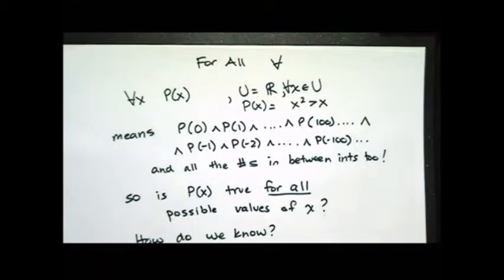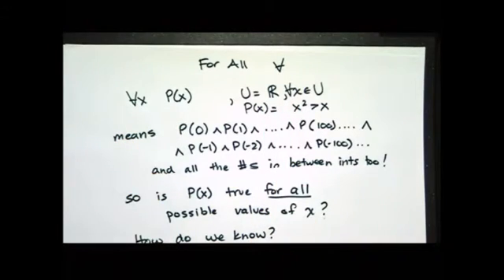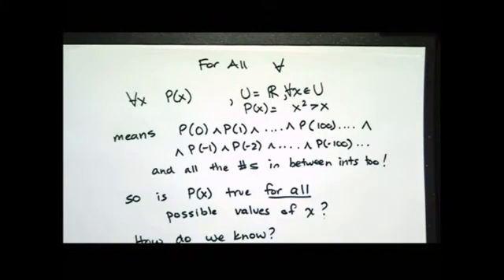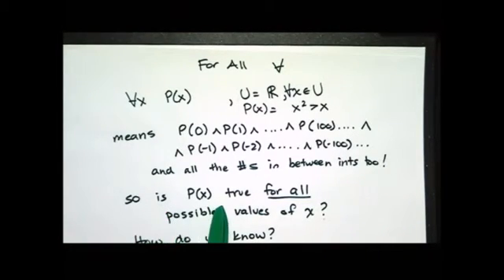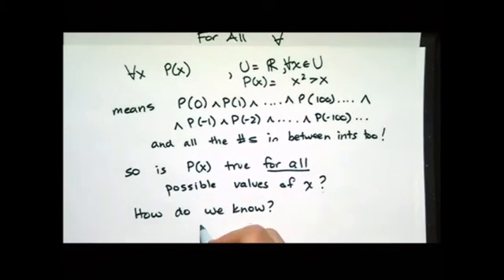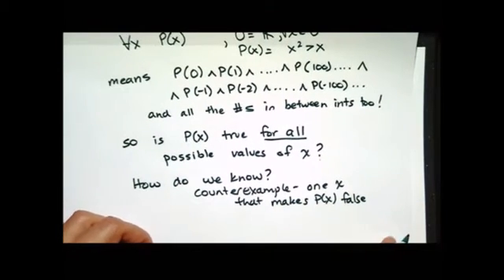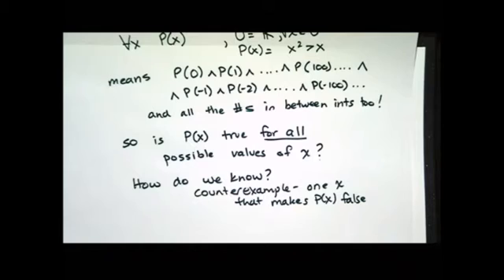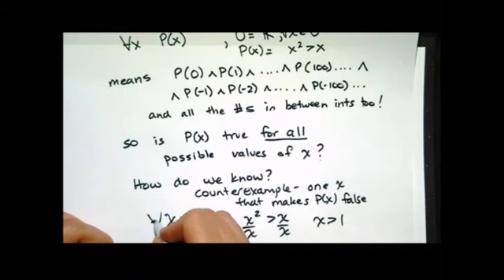Predicate Calculus Explanation of the term "for all"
This is the section from Dr Barns lecture 5 on Predicate calculus that explained the meaning of "for all"